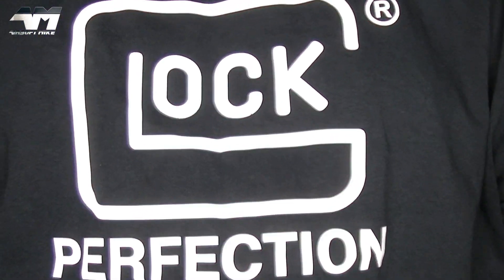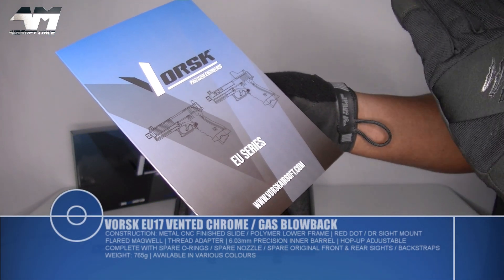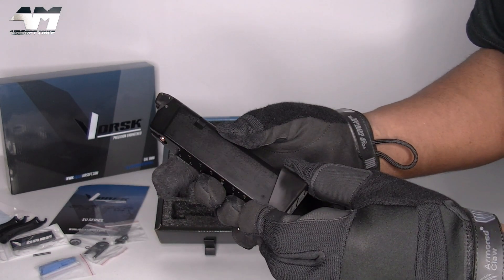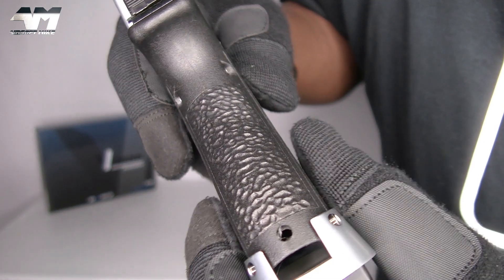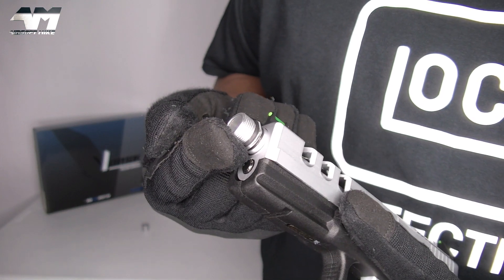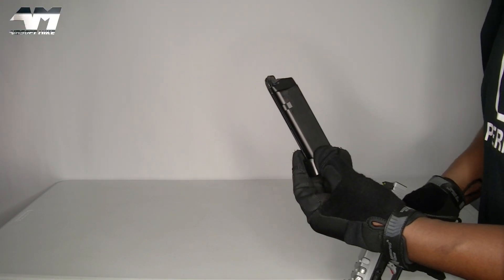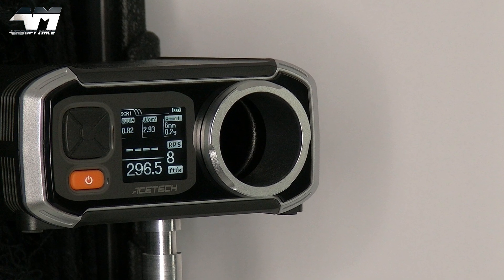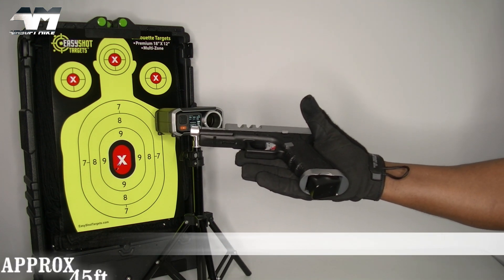VORSK EU17 VENTED CHROME / Glock 17 Custom / Airsoft Unboxing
Today I unbox and take a look at the fairly new to the market, Vorsk EU17 Vented Chrome model.
Available in various colours! Not sure where to find yours? Just Google "Vorsk EU17" or "Vorsk EU18" for the full auto version!